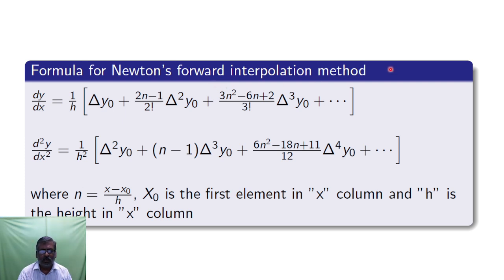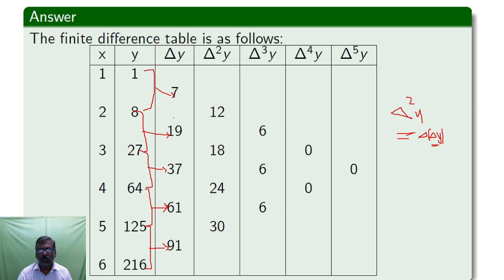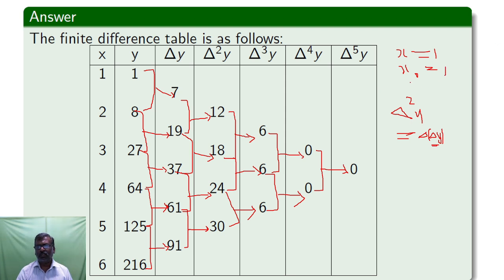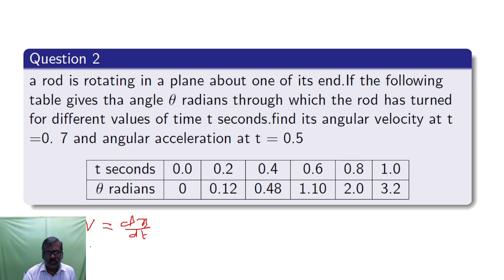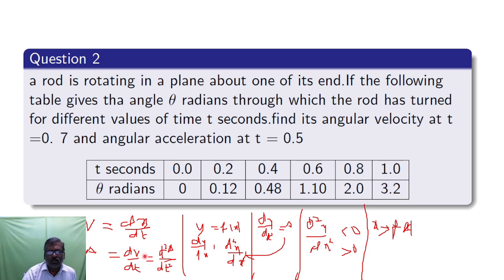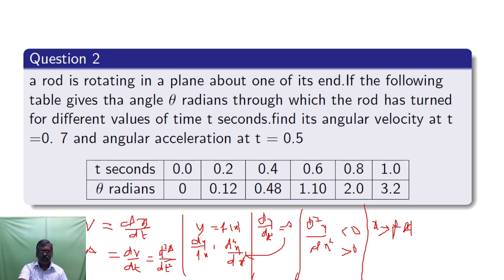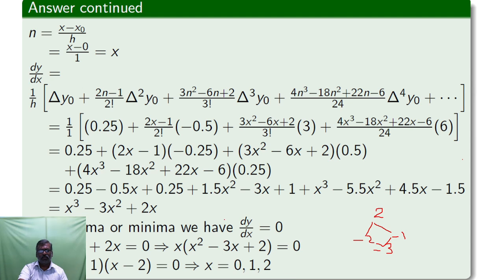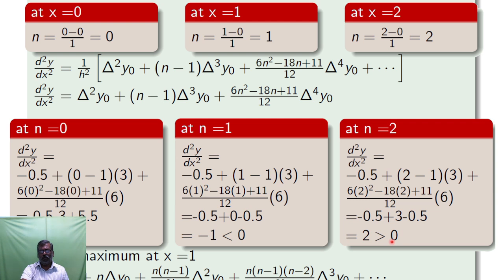Differentiation Using Interpolation Method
Mr A Santhanamahalingam
Assistant Professor/ Mathematics,
SOBES,
PSN College of Engineering and Technology,
Tirunelveli.